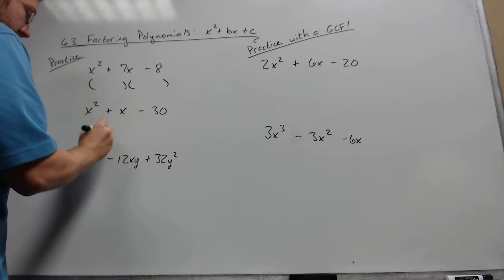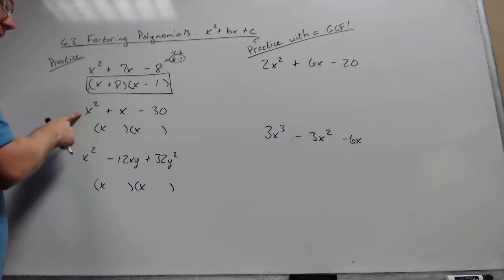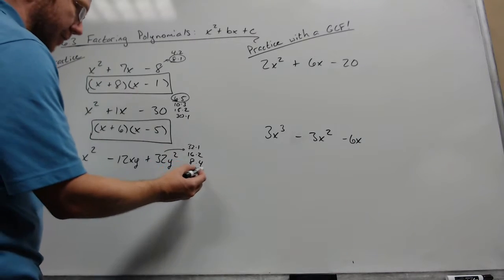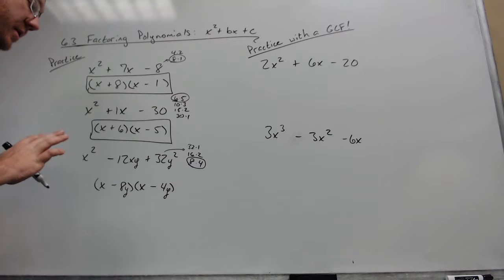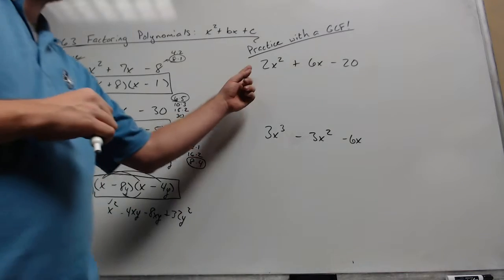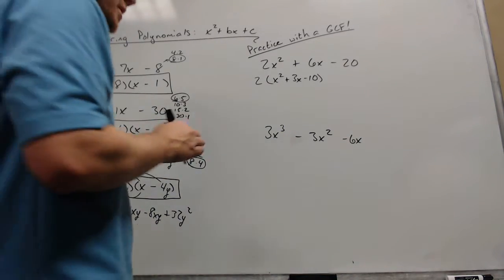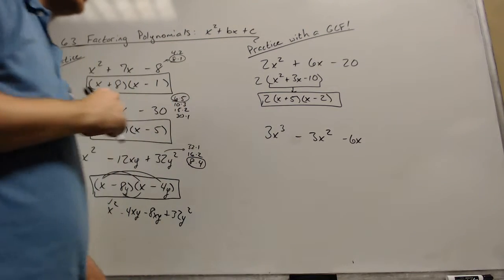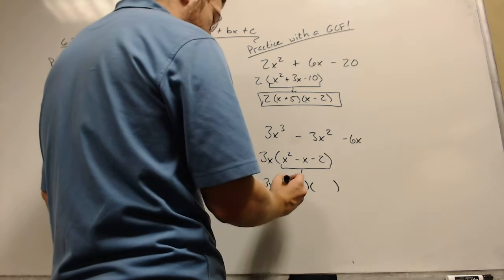CH 6.3 Practice